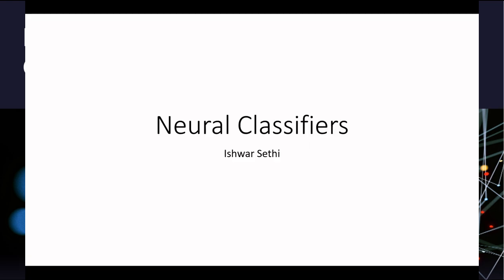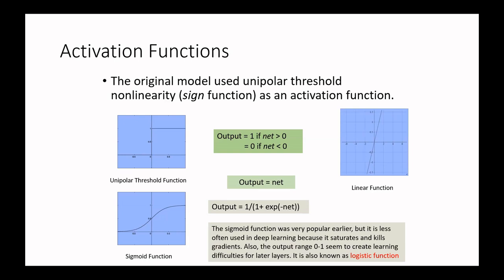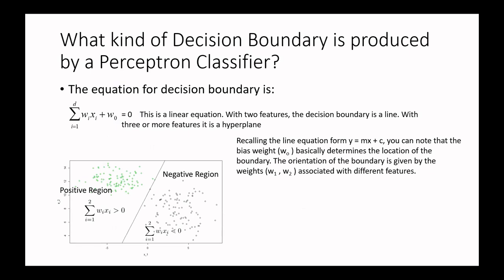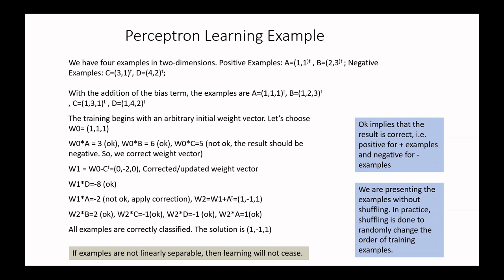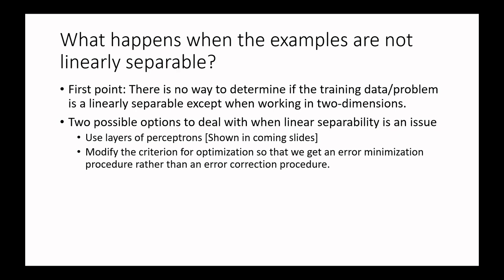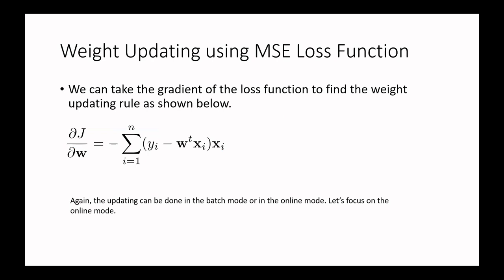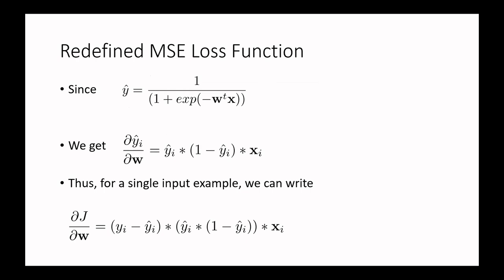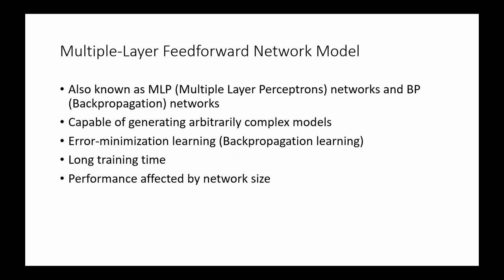NeuralClassifiers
This video is on neural classifiers discussing the perceptron model, the need for multiple layers and differentiable nonlinearities.